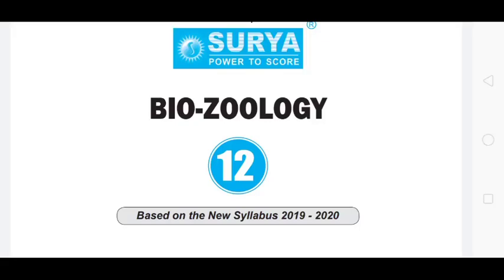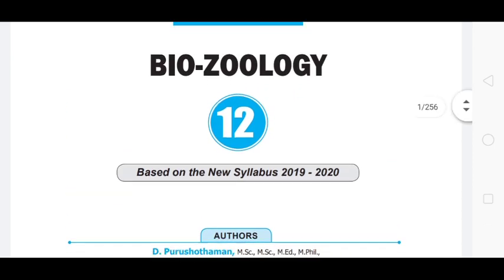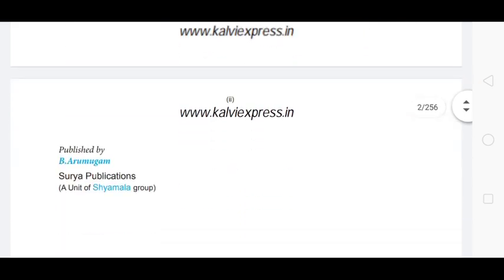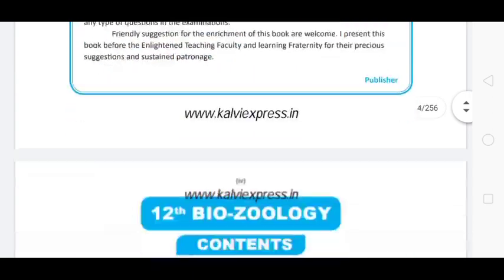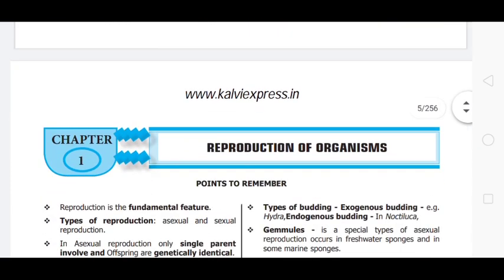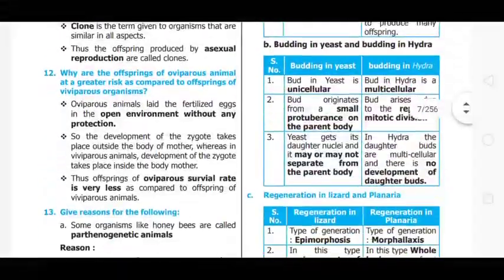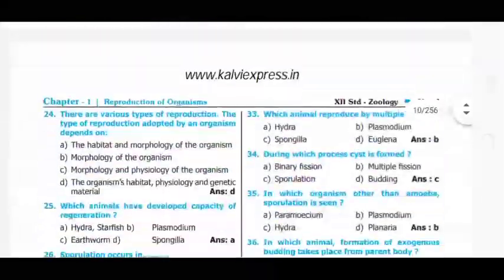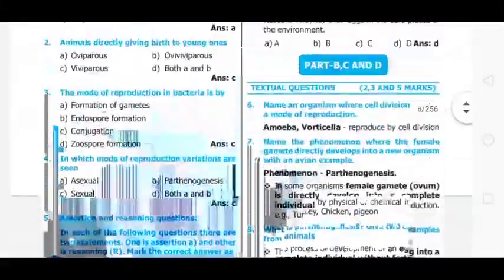12th standard bio zoology guide | 5 minute maths